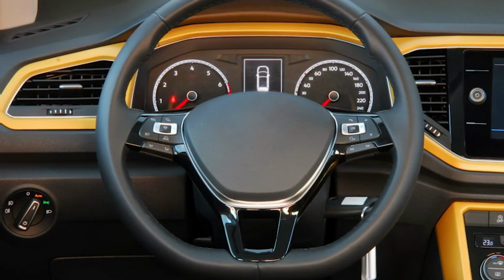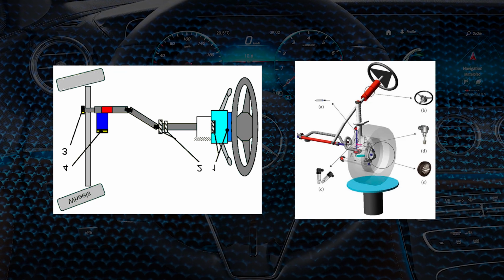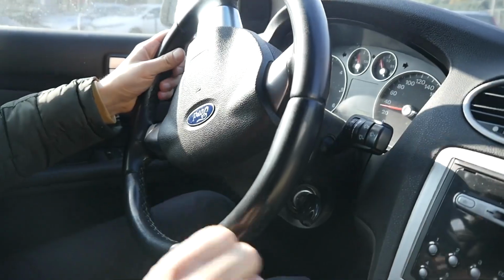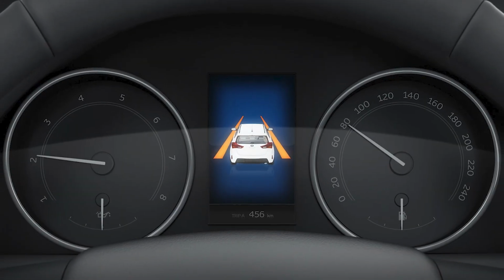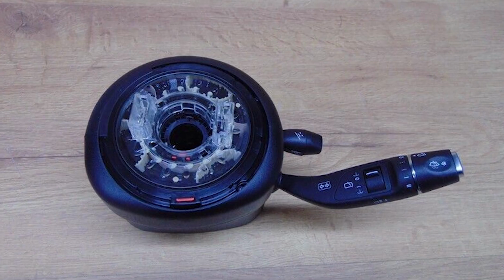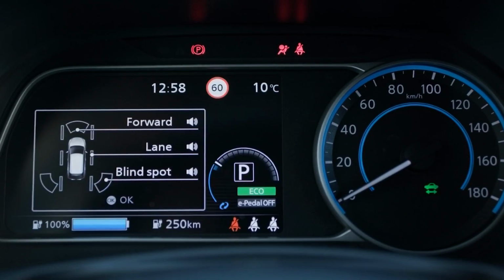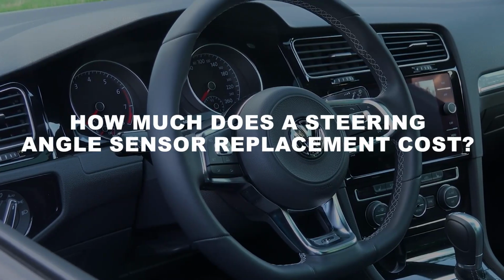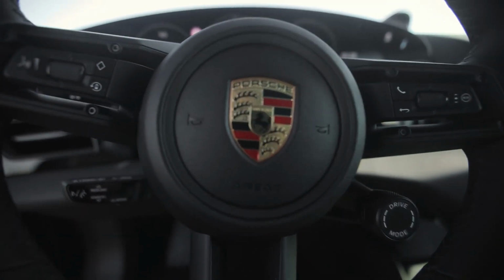9 Bad Steering Wheel Angle Sensor Symptoms (Plus FIXES)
Discover the 9 key signs and symptoms of a bad steering wheel angle sensor. In this video, we’ll walk you through the common signs of a failing steering angle sensor, what might cause it to malfunction, and how to address these problems to ensure your vehicle runs smoothly and safely.

⬇️Care Care Clues Top DIY Tools and Products:

Newest Scan Tool
Bluetooth Scan Tool
Cheap Scan Tool

🔋 Emergency Essentials
Best Jump Starter

🛢️ Fluids and Leak Stoppers
AT-205 Re-Seal (Stops Leaks)
ATS 505 Fuel System Treatment
Lucas Oil Transmission Fix
Bar's Cooling System Stop Leak

🔎 Quick DIY Diagnosis Tools
Head Gasket Leak Test Kit

🛠️ Useful Maintenance Accessories
Quick Twist Oil Drain Valve
Tire Gauge (Check Pressure)
Tire Air Pump
CRC Mass Air Flow Sensor Cleaner

🧰 Mechanic’s Must-Haves
Car Battery Tester
Basic Mechanic Tool Set
Cordless Impact Wrench

Time stamps
0:00  Introduction: Malfunctioning Steering Wheel Angle Sensor
0:09  Symptoms and Prevention
0:22  Location & Function of Steering Angle Sensor
1:00  Symptom 1: Squealing Tires During Turns
1:21  Symptom 2: Excessive Play in Steering Wheel
1:42  Symptom 3: Misalignment
2:08  Symptom 4: Inconsistent Lane Keeping
2:43  Symptom 5: Car Pulling to One Side
3:05  Symptom 6: Traction Control Light Activation
3:37  Symptom 7: Steering Warning Light
3:54  Symptom 8: Disabled Electronic Stability Control
4:16  Symptom 9: Emergency Mode Activation
4:50  Replacement Costs
5:14  Can You DIY Steering Angle Sensor Replacement?
5:41  Conclusion: Steering Wheel Angle Sensor Symptoms Summary

Here are some search terms and questions you might be thinking about when it comes to a Bad Steering Angle Sensor:

Symptoms of a Bad Steering Angle Sensor
Faulty steering angle sensor
Steering wheel position sensor symptoms
Steering angle sensor warning light
Steering angle sensor reset
Steering angle sensor symptoms
Steering angle sensor function
Steering position sensor
Steering wheel position sensor
Steering wheel angle signal
Traction light
Steering angle sensor fault code
Steering sensor
What does a steering angle sensor do
Why traction light is on after alignment
Causes of steering angle sensor failure.

This YouTube channel focuses on vehicle diagnostics, troubleshooting car issues, and understanding the symptoms of car problems. Whether it's identifying signs of a bad car component or explaining how to maintain your vehicle, I provide clear, easy-to-follow advice